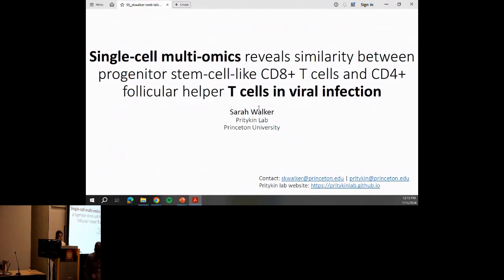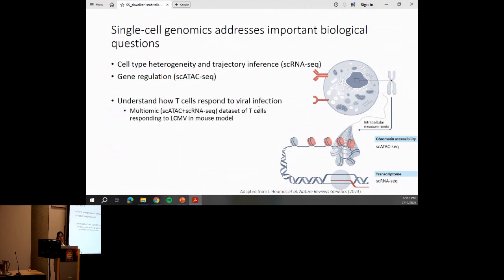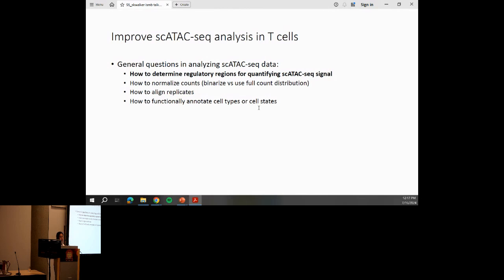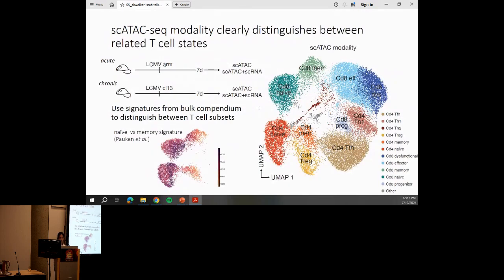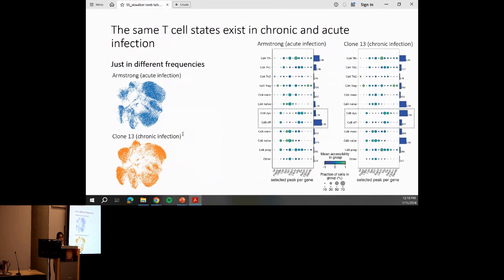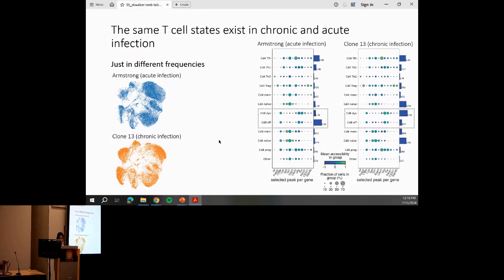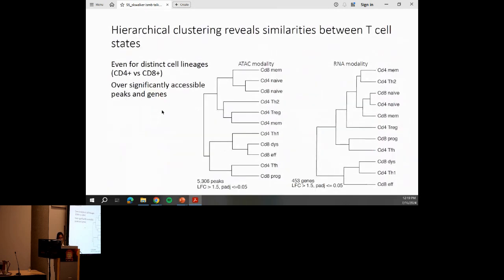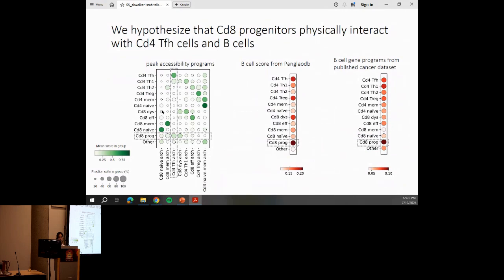Single-cell multi-omics reveals similarity between progenitor... - Sarah Walker - CSI - ISMB 2024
Single-cell multi-omics reveals similarity between progenitor stem-cell-like CD8+ T cells and CD4+ follicular helper T cells in viral infection - Sarah Walker - Computational and Systems Immunology - ISMB 2024